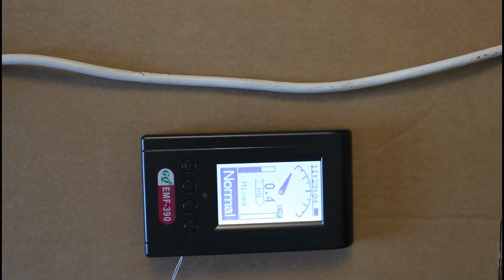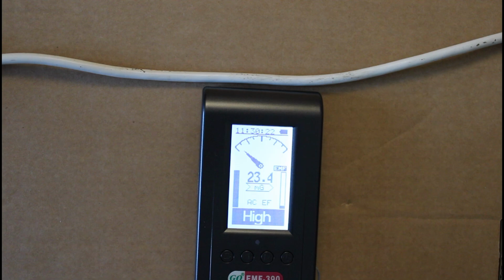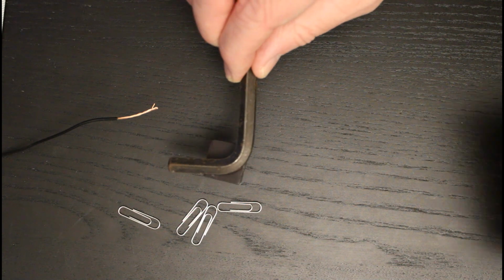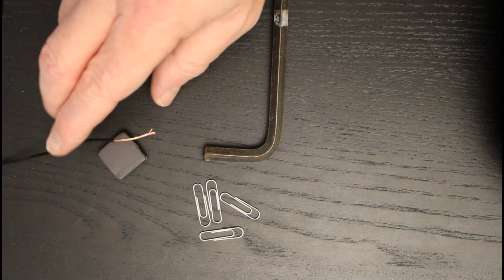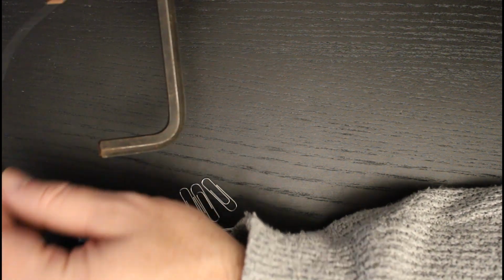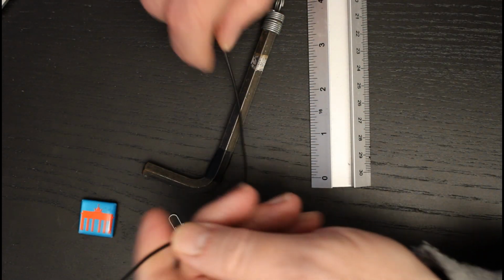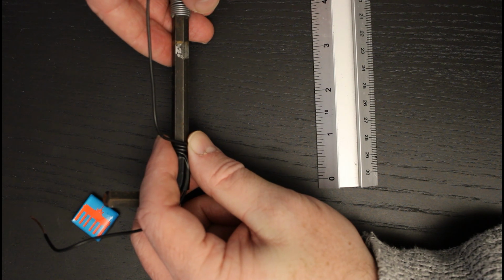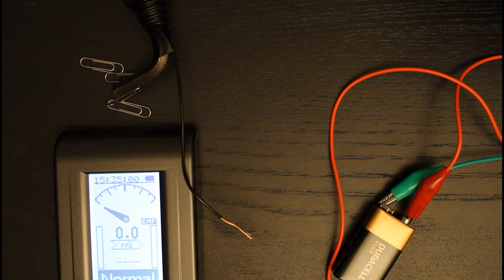Make: Electronics Book - Experiment 24 Making an Electromagnet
This is part of a series of videos in which I try out some experiments from 'Make: Electronics', Charles Platt's excellent introduction to electronics.

In this video, Experiment 24 introduces us to the fascinating relationship between electric charges and magnetic fields, a relationship that we can use to create an electromagnet.

00:00 - Introduction
00:26 - Measuring the magnetic field created by a moving electric charge
01:42 - About magnets and ferromagnetic materials
03:39 - How to amplify a magnetic field created by an electric current
05:12 - Assembling an electromagnet
07:34 - Demonstrating the electromagnet
08:24 - A caution about current and heat
08:53 - Outro

You can find further information on the components used in this experiment in Volumes 1 and 2 of the 'Encyclopedia of Electronic Components':

I'm not associated with, incentivised by, or paid the publisher or author, I'm just a hobbyist sharing my experiences of the book.